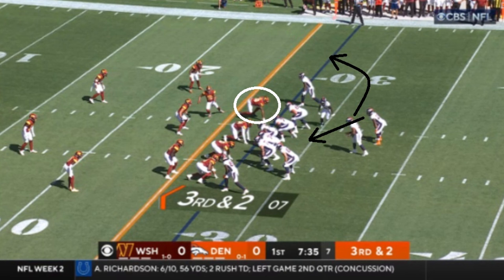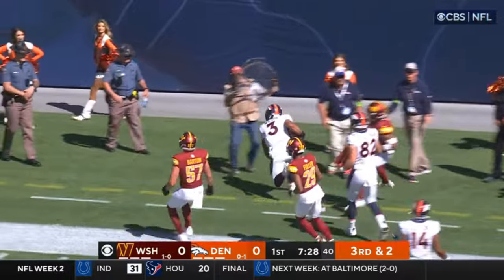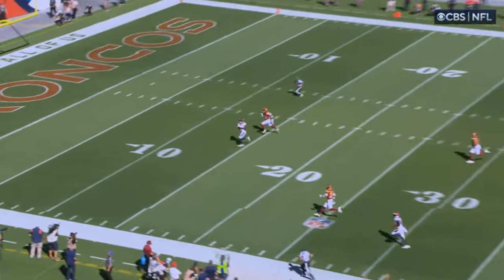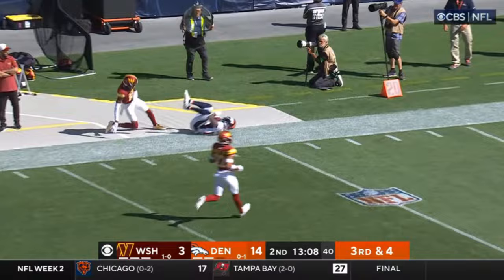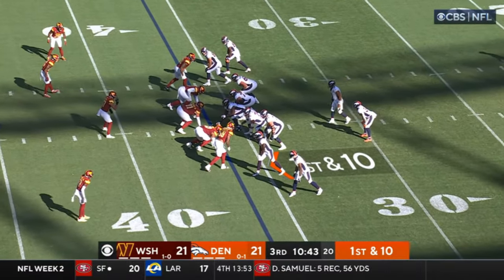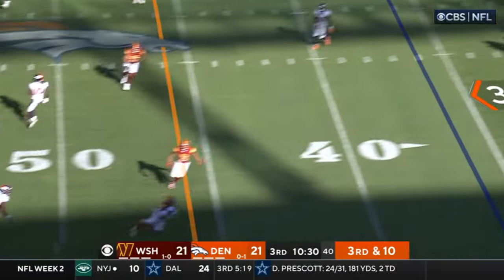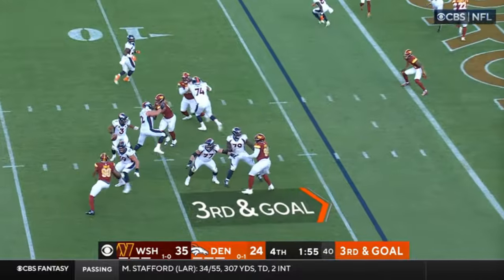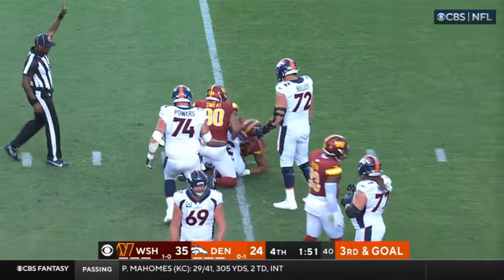Film Study: How Russell Wilson played for the Denver Broncos Vs the Washington Commanders